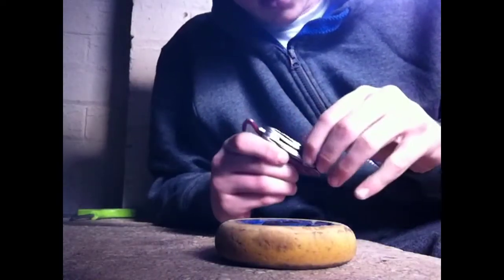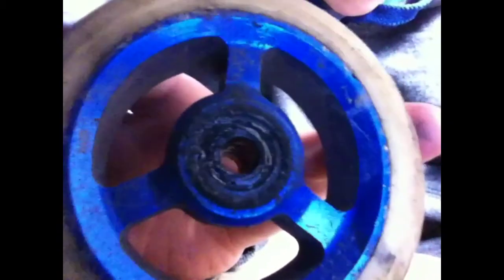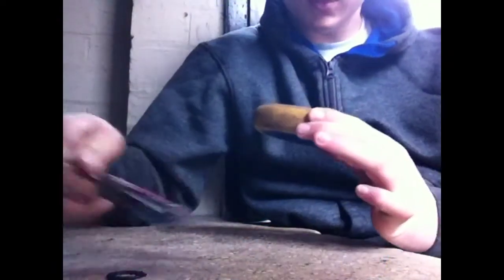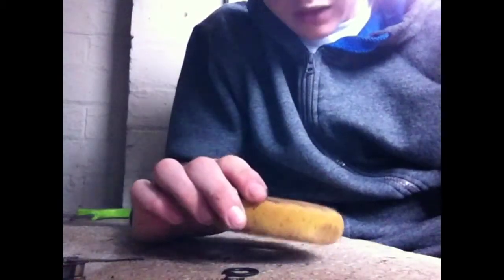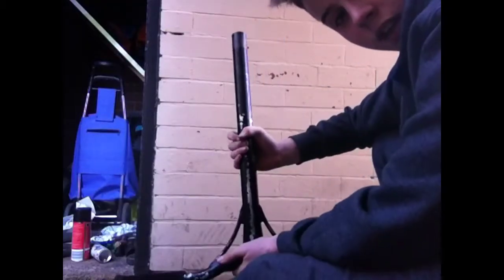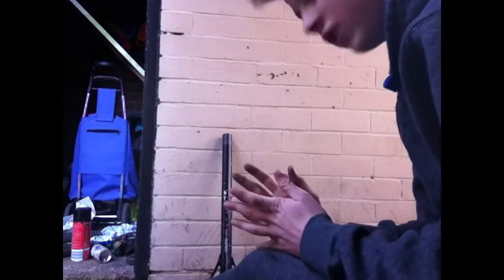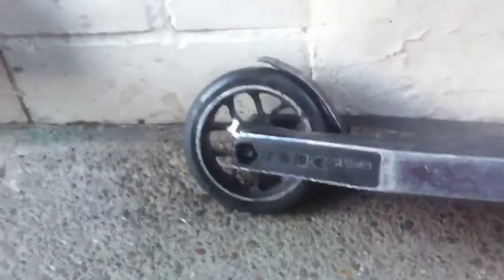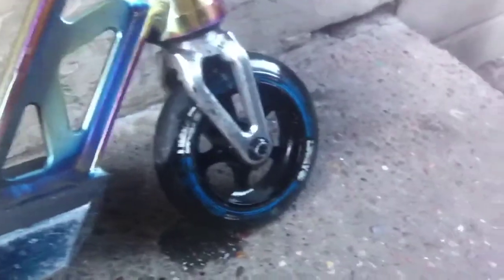The best way to make your scooter look better and run better!